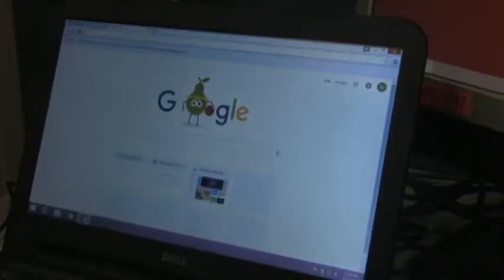Google Classroom offers new form of digital learning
Produced by Lizzie Milstead